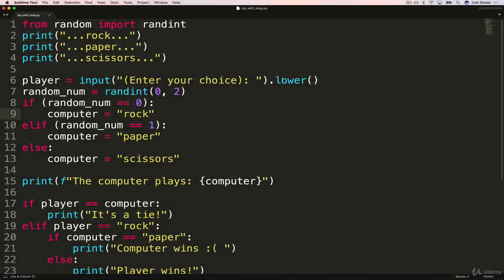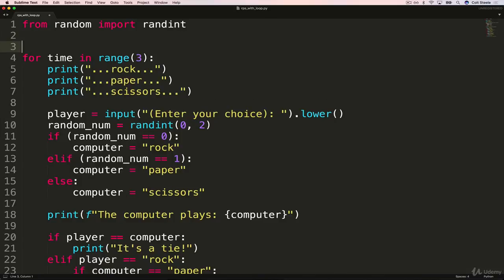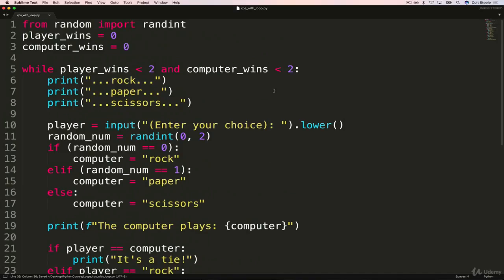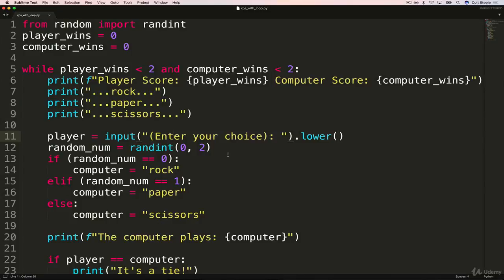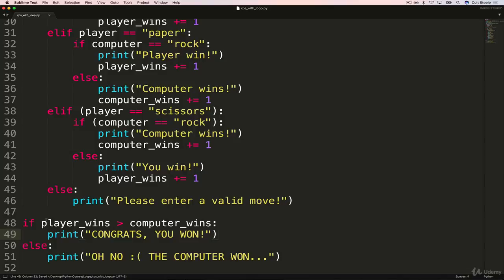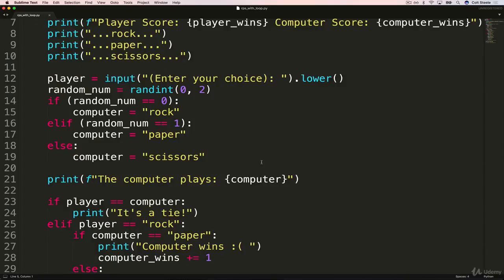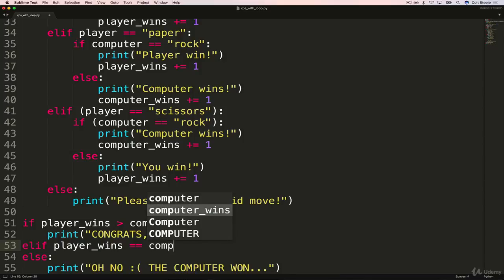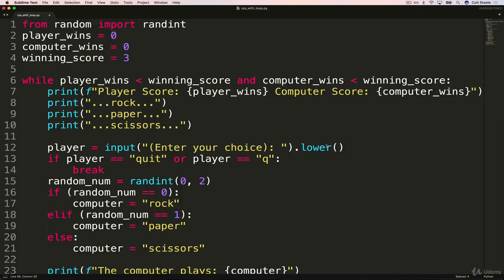Guessing game | python complete course for beginners(3)